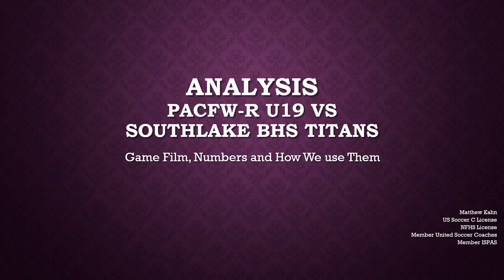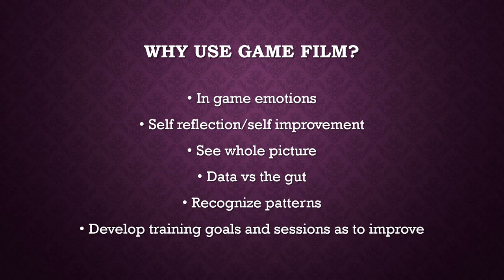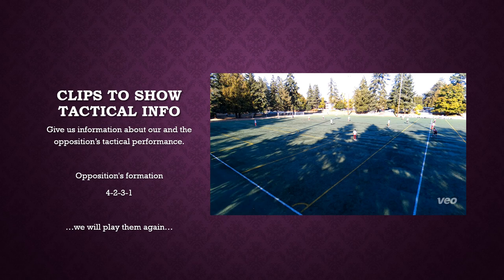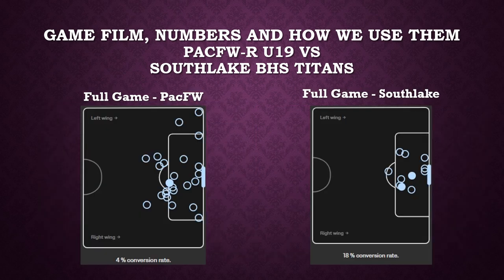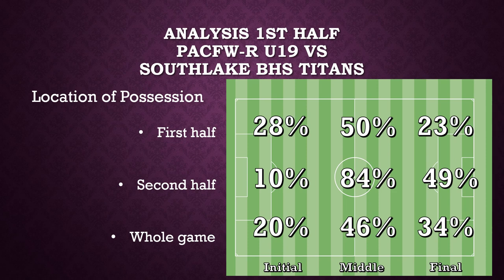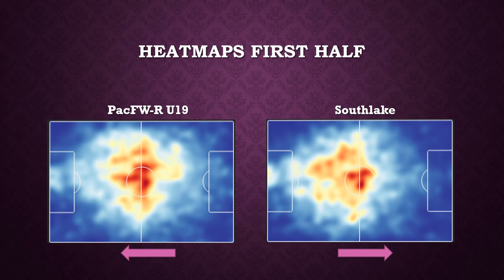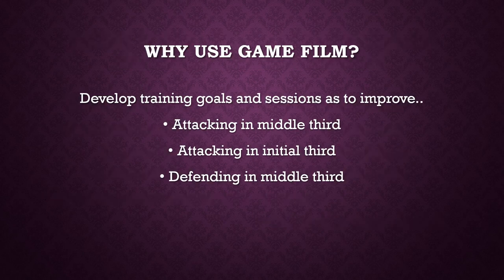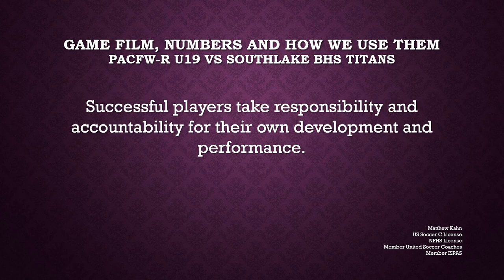Game Tape, Numbers and How We Use Them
A basic introduction in how and why to watch match tape both from a coaching and player's perspective.